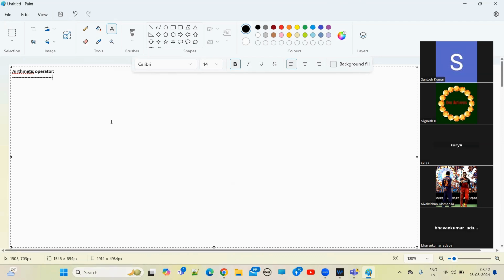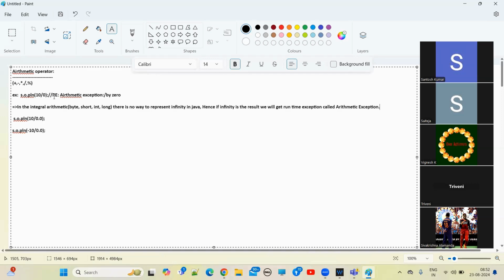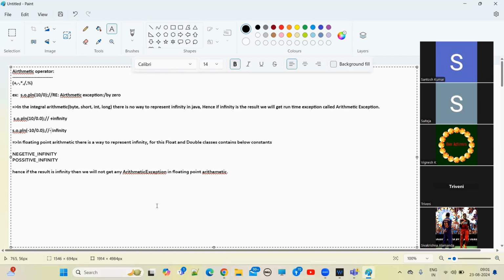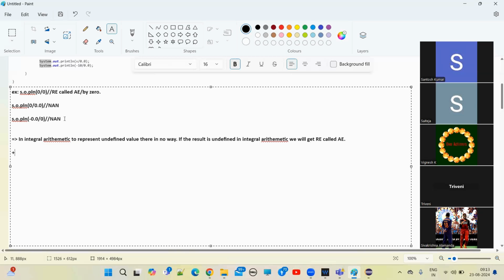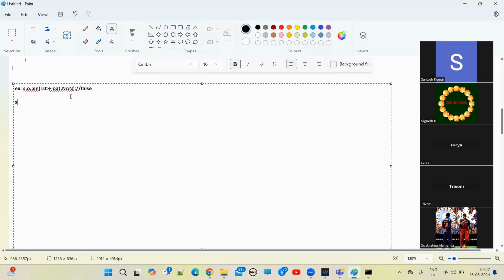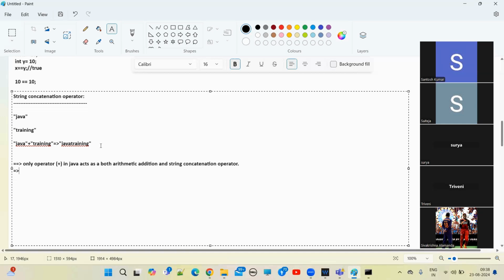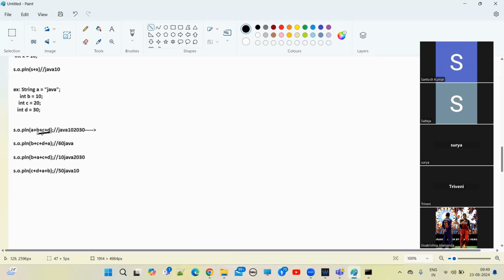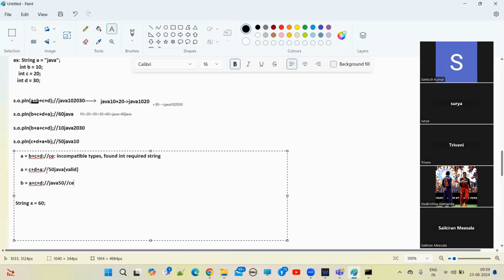Operators in java-Part2| Java Playlist | Java 2024 | Full Stack Java |Java Tutorial | Core Java